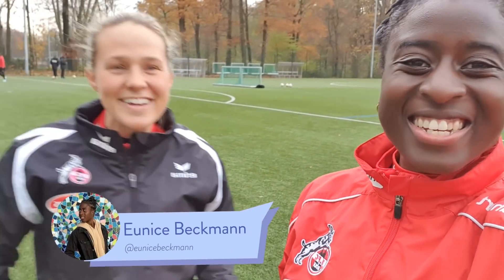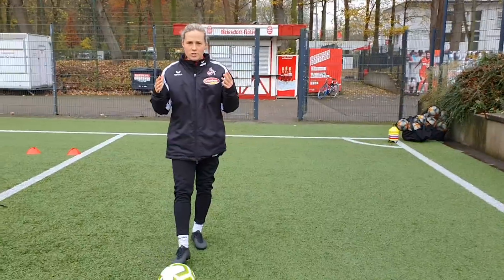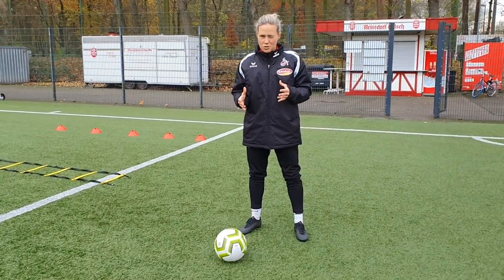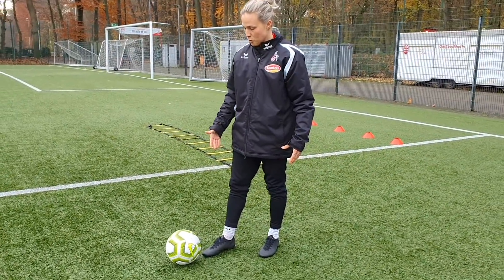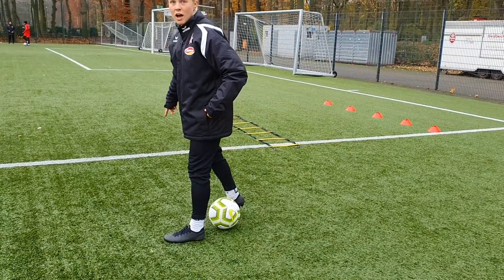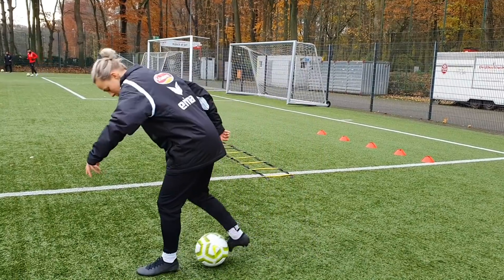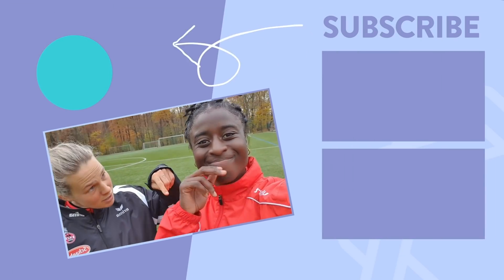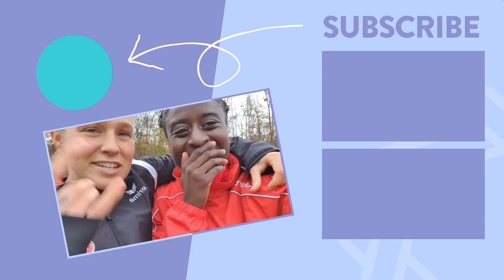🧙‍♀️ The ABRACADABRA with Eunice & Bella | Skills?Sorted Ep 17⚽️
Skills? Sorted with Eunice Beckmann & Bella Linden!
This week we have the ABRACADABRA!

- Use this trick to confuse your opponent! 🤪
- Place your dominant foot behind the ball
- Step over the ball with your other foot
- Touch the ball with the inside of your dominant foot and quickly touch it with the outside of your dominant foot - done!